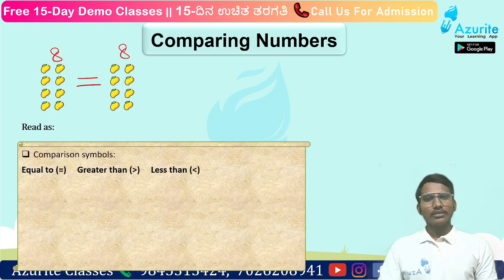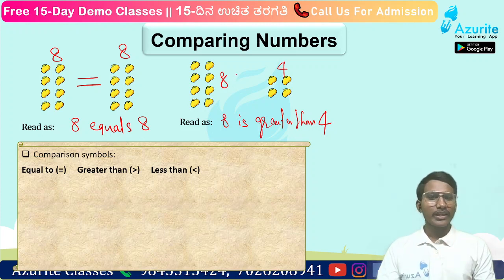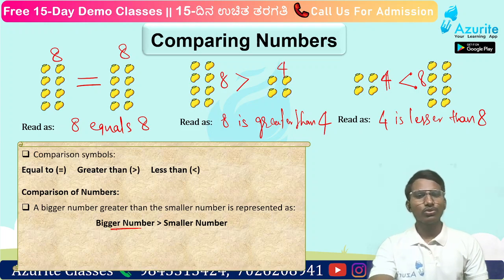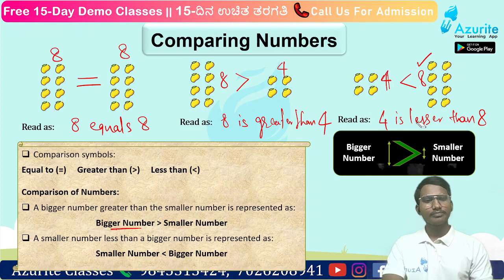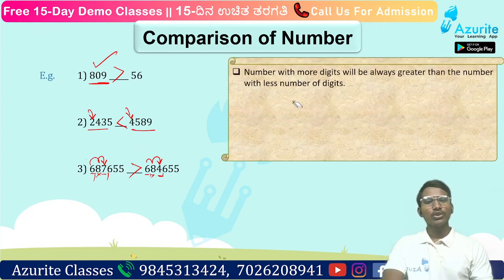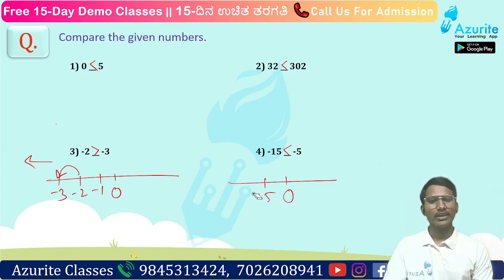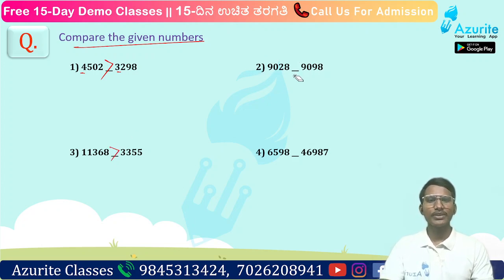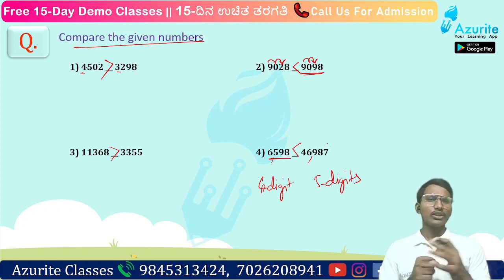Comparison of Numbers | MATH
Comparison of Numbers | MATH RBsir Live Class 31/05/2023
Topics: Greater than, less than

ಡೌನ್‌ಲೋಡ್ ಮಾಡಿ: ಅಜುರೈಟ್ ಅಪ್ಲಿಕೇಶನ್
डाउनलोड: अज़ुराइट ऐप